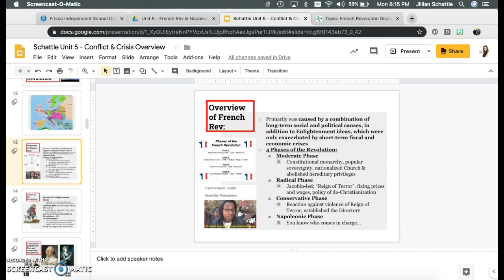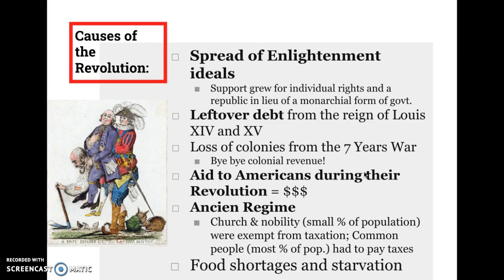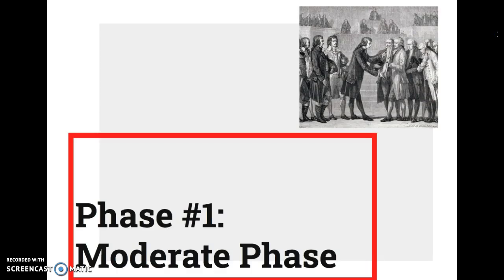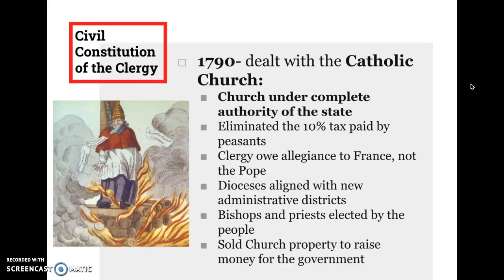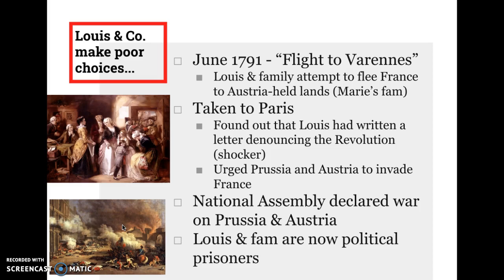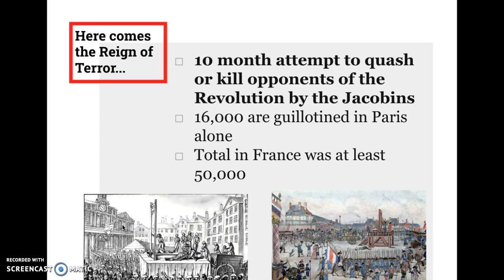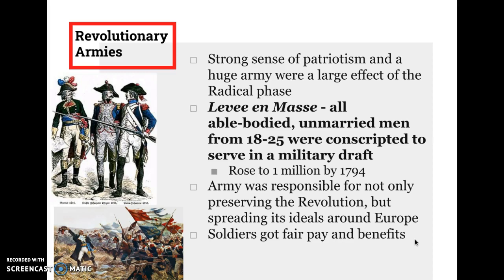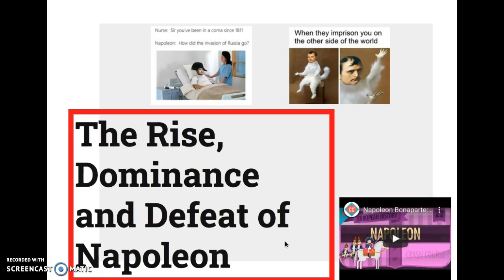French Revolution Overview